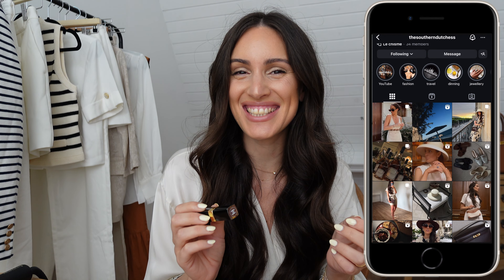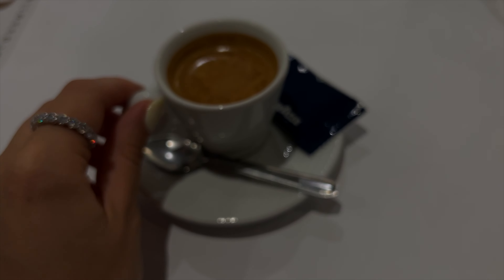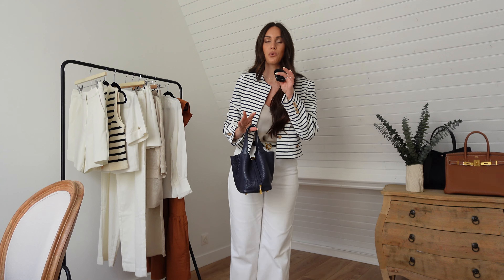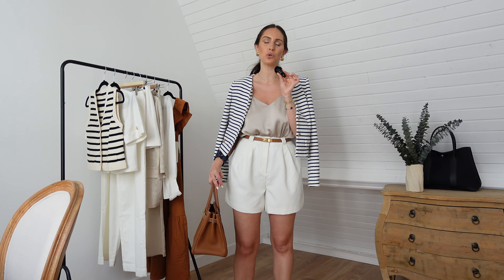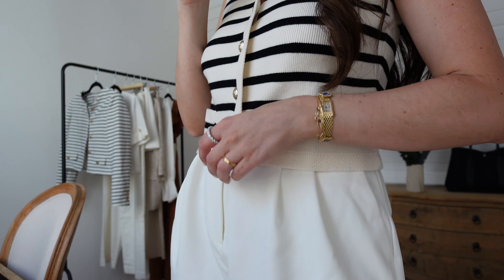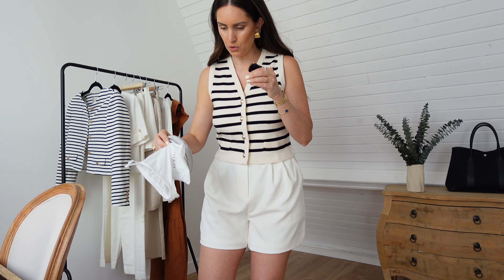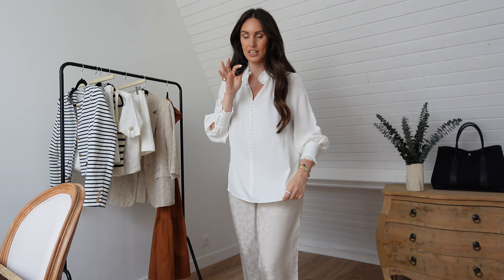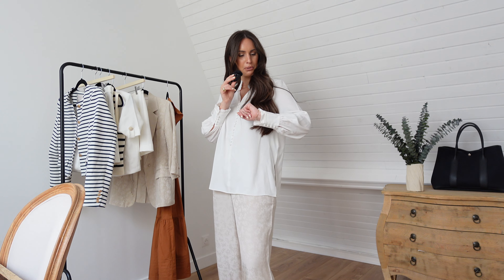SUMMER FASHION | Try on haul, Summer holiday / vacation outfit ideas, luxury shopping | Pia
On this video 🤍:
I share with you a quiet luxury fashion summer haul. A fashion shopping vlog, paris luxury shopping vlog & aesthetic shopping vlog all wrapped in one.
Timeless fashion with a focus on the old money aesthetic for summer, featuring stunning pieces from the luxury brand Goelia. I styled sophisticated looks that exude effortless elegance and classic charm. From breezy cotton dresses to tailored shorts paired with crisp blouses, each outfit showcases Goelia's impeccable craftsmanship and attention to detail. These ensembles are perfect for those seeking a refined summer wardrobe that transcends fleeting trends. Whether you're attending a garden party or a seaside brunch, these outfits will ensure you embody the grace and poise of quiet luxury style. Paris clothes shopping for summer, also like shop with me for vacation, a clear clothes haul.

1. Like this video
3. Comment which was your favourite look on this video
I shall announce the winner of the giveaway on my Instagram stories on Friday 26th July 2024.
Good luck !! 🤍

30%OFF Cuure : “Pia6016”

🪐 WHAT I WORE & MENTIONED
Wide tooth comb
Remington curler
Kerastase heat protectant
Chanel lipstick destination
Missoma earrings
Ear chain (simialr)

Silk cami top (similar)
Hermès picotin
Hermès belt (similar)

Hermès Birkin
Hermès Kelly belt

LOOK 3
Goelia vest top size M
Hermès kelly belt
Hermès Birkin
Hermès Garden Party

LOOK 4
Goelia jacket/top with shorts set size M
Hermès kelly belt
Longchamp mini bag

LOOK 5
Goelia jacket/top + shorts size M
Hermès kelly belt
Hermès Birkin

LOOK 6
Goelia silk jacket size M
Goelia oil resistant denim size 28

LOOK 7
Goelia silk trousers size M

CHANEL vintage earrings (exact model I have)

🎥 MY CAMERA SET UP:
SD Card

Love,
Pia 🤍

*Note: Some brands gift me products or invite me on experiences as well as sponsor my videos on certain occasions, this will not affect my opinion if I decide to review the item/experience in question.
Some links are affiliate links, meaning if you purchase something through them I might get a commission from the brand as a thank you for inspiring a sale, this will not affect the final price to you.
Huge thank you to all the contributors of this channel !